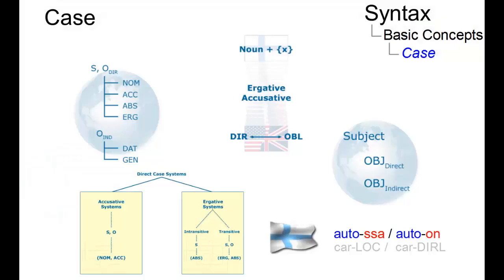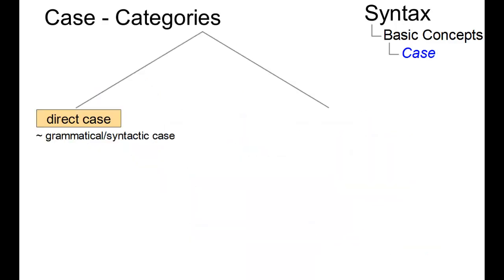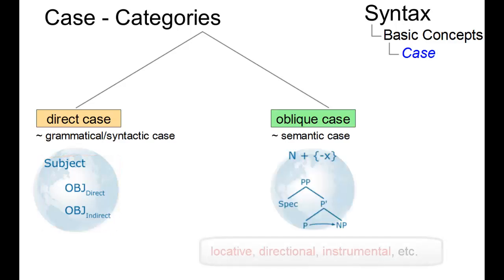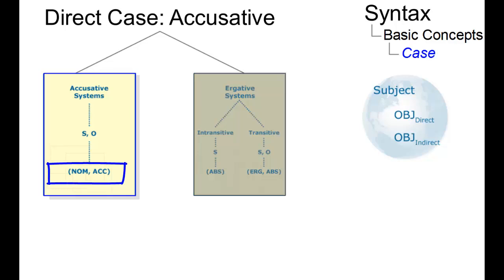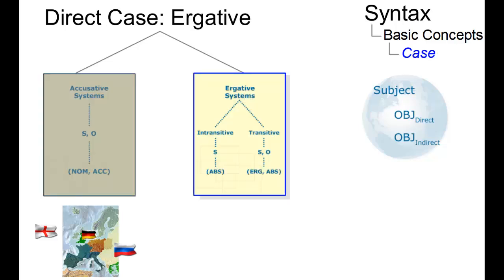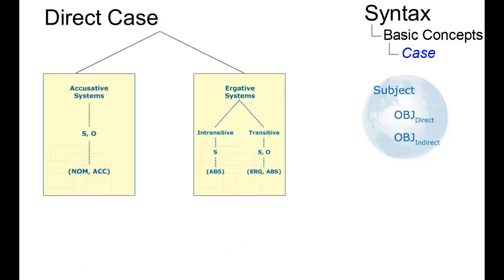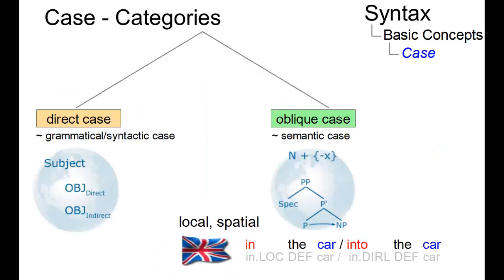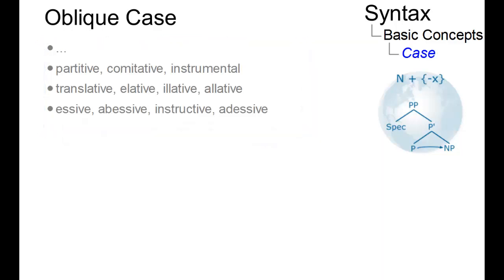SYN_011 - Linguistic Micro-Lectures: Case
What is case and how can we distinguish the various types of case used in the languages of the world? Within less than two minutes Prof. Handke explains the most important aspects associated with this fundamental syntactic notion.

(Optional Spanish subtitles by Andrea Yaques, Lima, Peru)